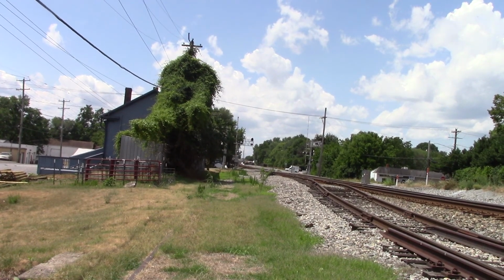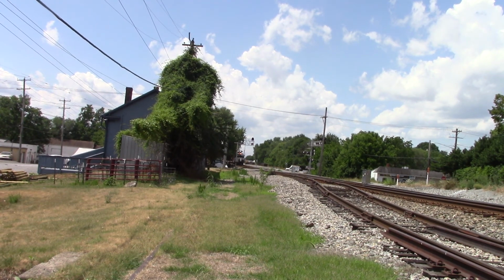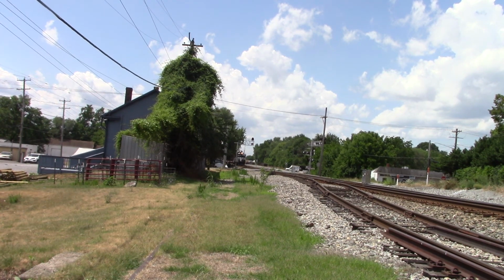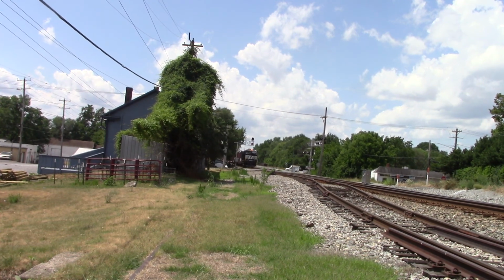#170 Norfolk Southern Mixed Freight train Coupling up to other train in Berryville Virginia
Taken June 12, 2020 A Norfolk Southern train was coupling up to another train here in Berryville Virginia